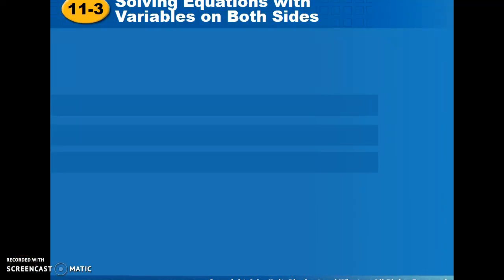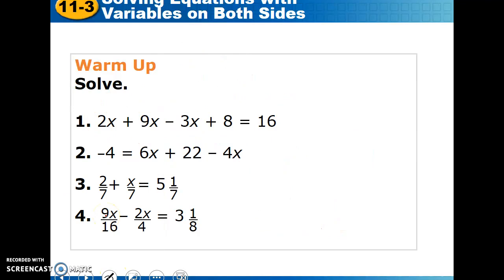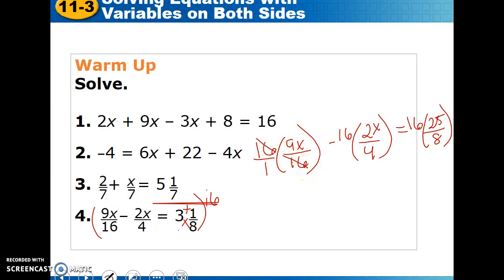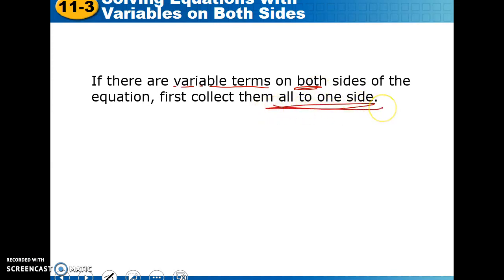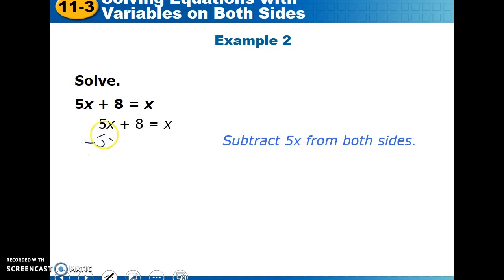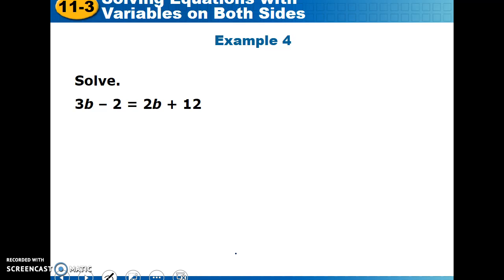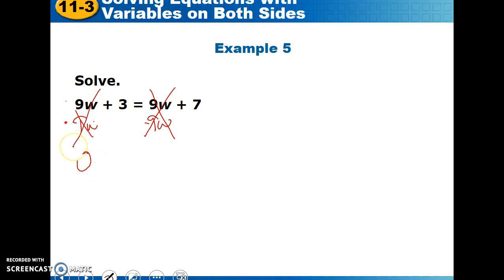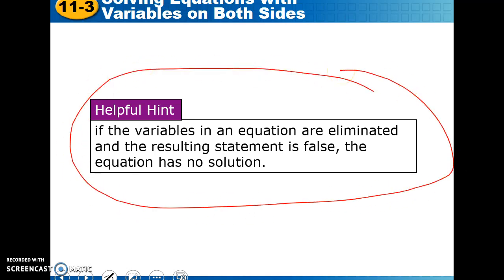11-3 Video 7